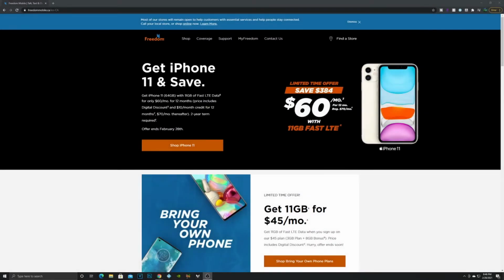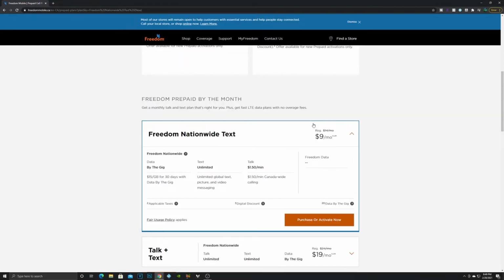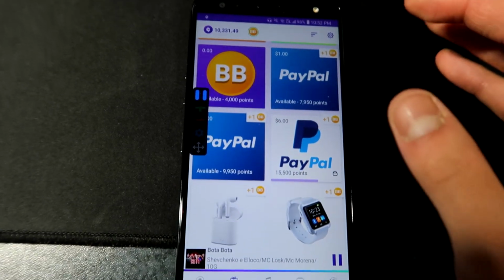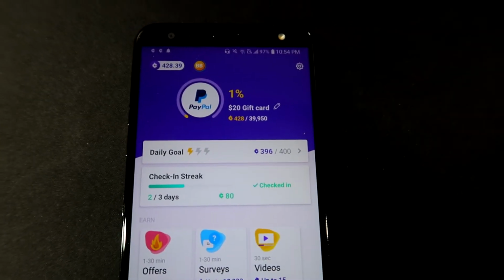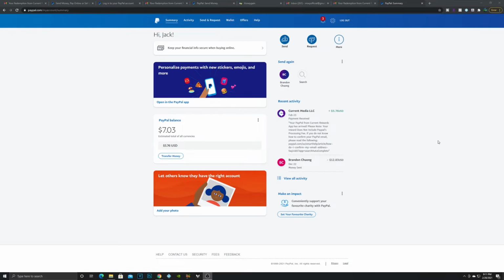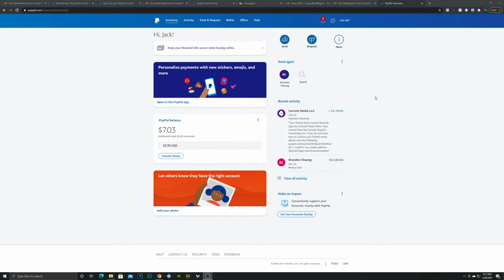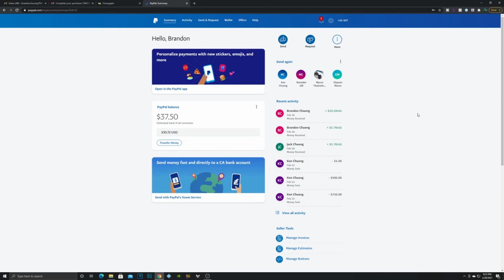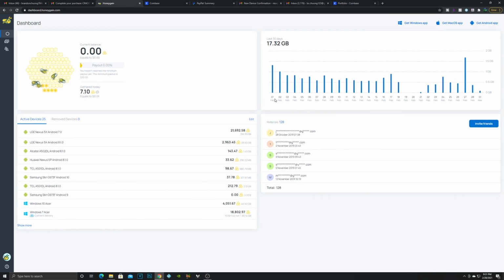How To Verify Multiple Current Music Phones 2021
Hey guys Nioxy here and welcome back to another video, today I'll be showing you guys how you can verify multiple current music phones in 2021. You'll see how I verify a phone number on current music app multiple times. You'll be able to bypass the current music app verification after watching this video. We'll also be doing a phone farm cashout, and you guys can see my earnings from the phone farm as well as the earnings from current music app 2021. -Nioxy Hustles